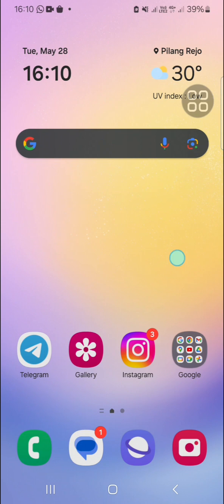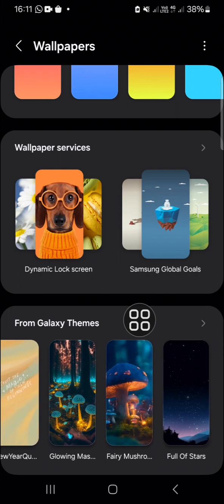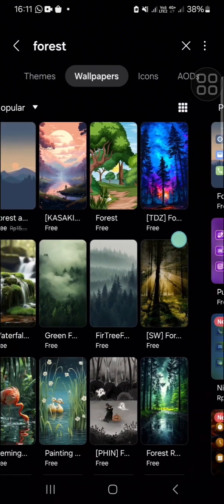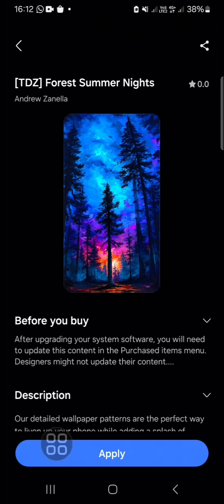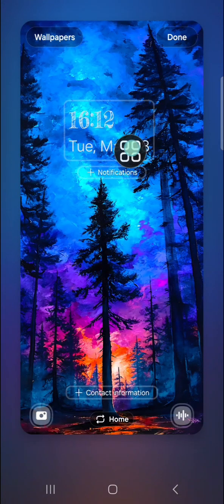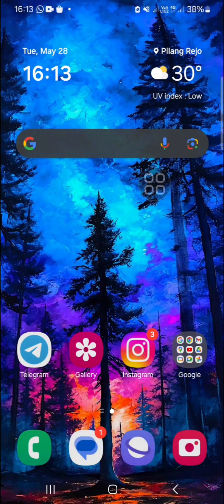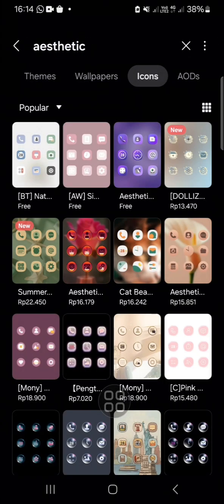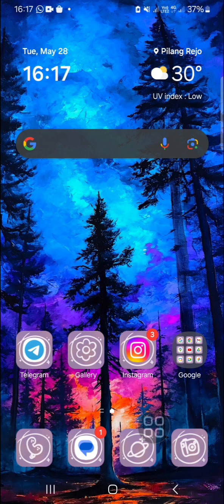💲 FAST TRACK: How to Customize Android Mobile Phone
Unlock the full potential of your Android device with our fast-track guide to customization! In this video, we'll show you how to personalize your phone's appearance and functionality, making it truly your own. From changing wallpapers and icons to setting up custom widgets and themes, we've got you covered.